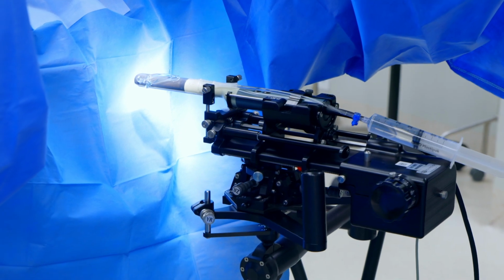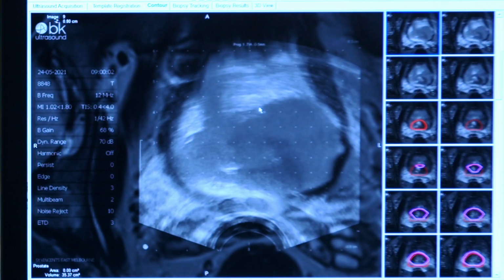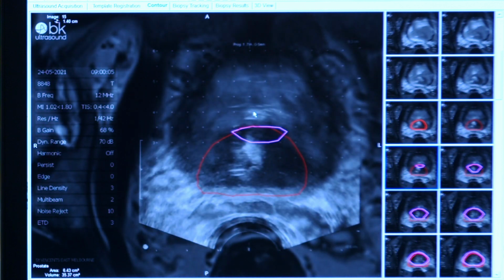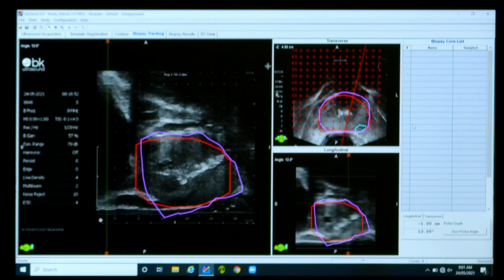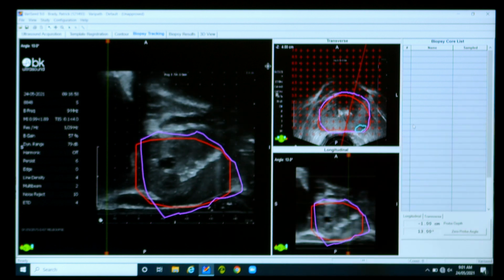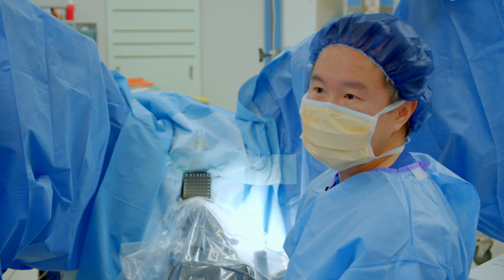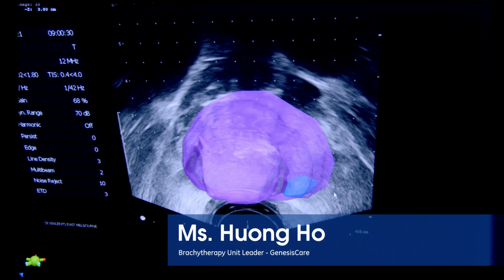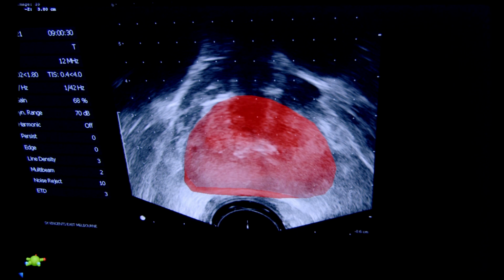GE Health & Cyclotek - Pedal Trial - Ming & Huong - Biopsies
GE & Cyclotek - Pedal Trial at St Vincent's Hospital using PSMA PET Scan to better identify Prostate Cancer
Associate Professor Lih-Ming Wong - Urologist - St. Vincents Hospital Melb, Dept of Surgery
Ms Huong Ho - Brachytherapy Unit Leader - Genesis Care